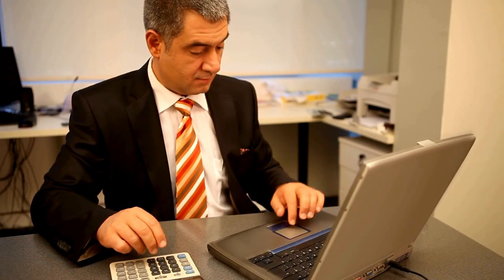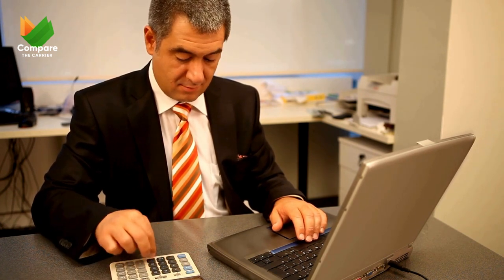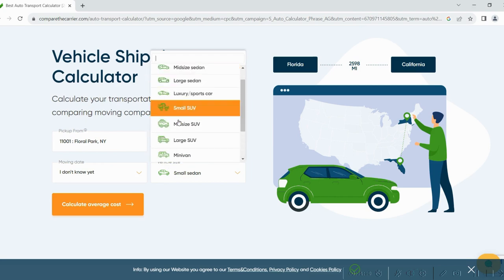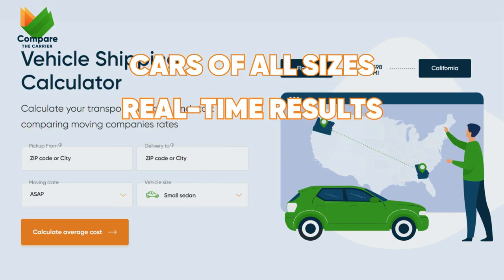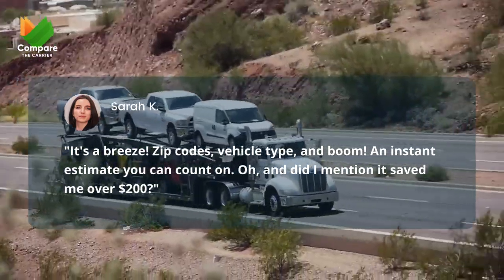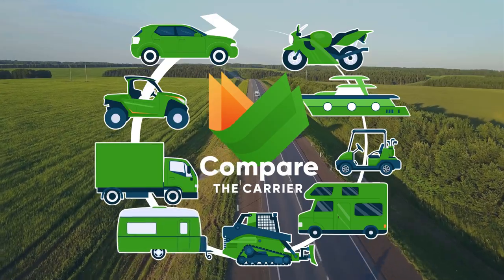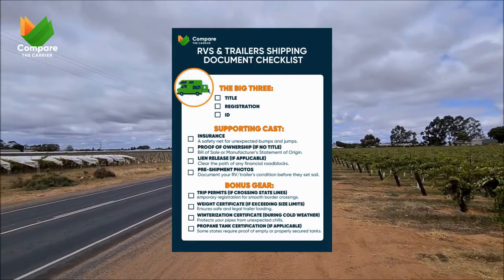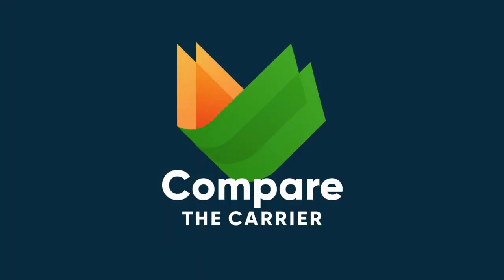Car Shipping Costs Confusing You? Get Instant Car Shipping Estimates with Our FREE Calculator!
Get your estimate in seconds with just a few clicks.
Works for cars, trucks, SUVs, and more (coming soon!)
See how users like Sarah saved $200+.